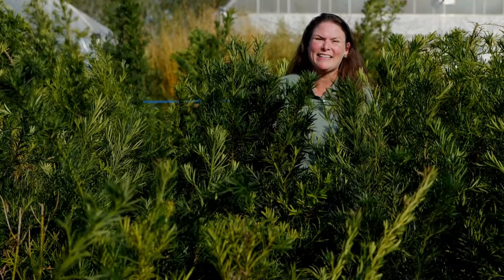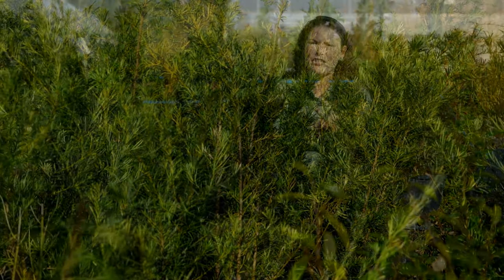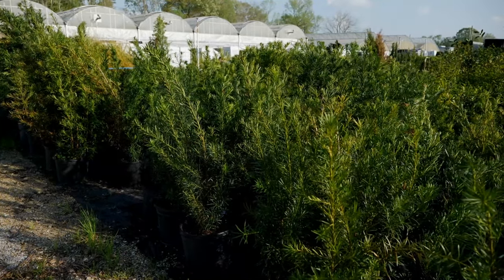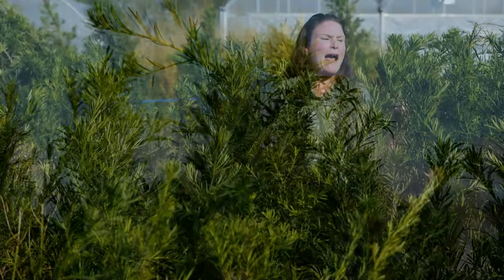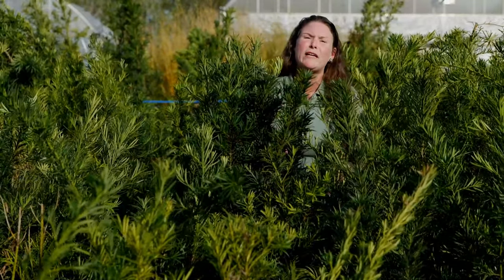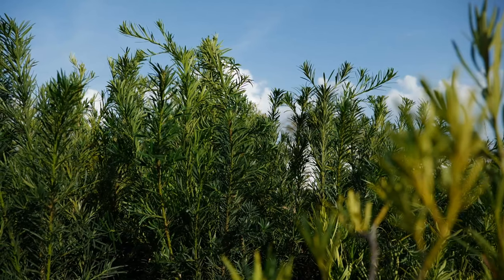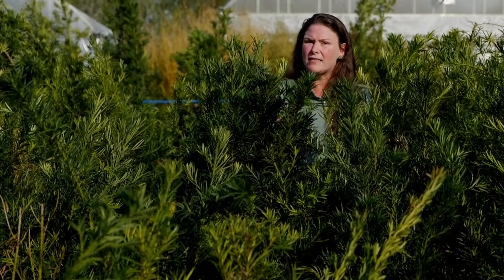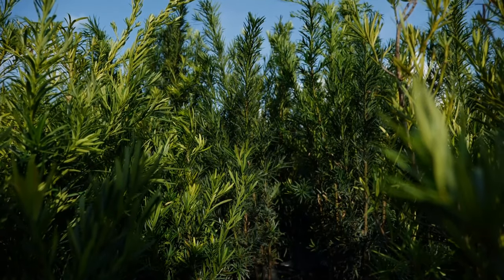Get it Growing: Japanese yews create excellent privacy screen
There may be places in your landscape where you’d like privacy. On this edition of Get it Growing, LSU AgCenter horticulturist Heather Kirk-Ballard explains why Japanese yew is an excellent evergreen plant to obstruct the view of nosy neighbors.